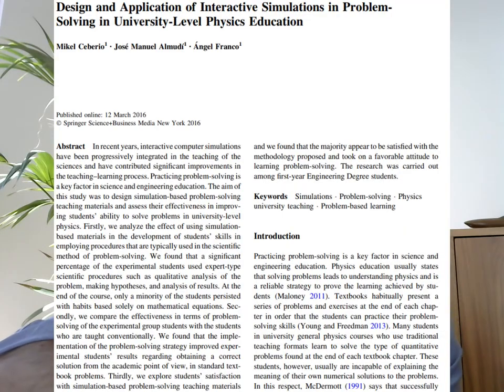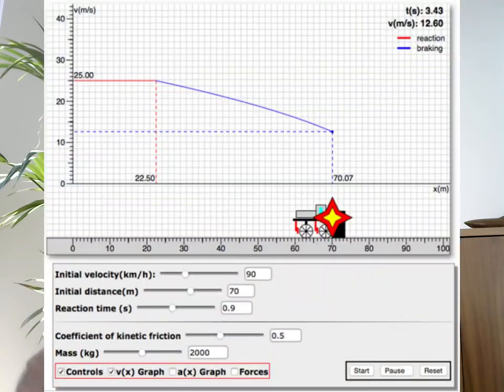Using simulations as a learning tool for University Graduates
Content by Soheila Antar and Felipe Haro